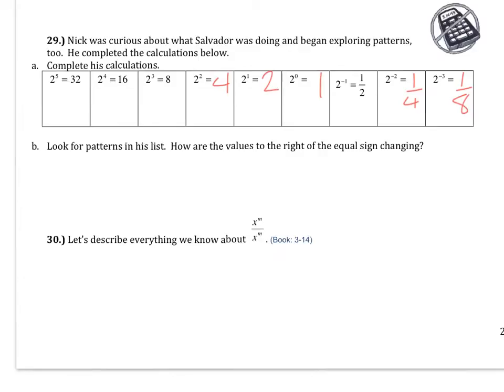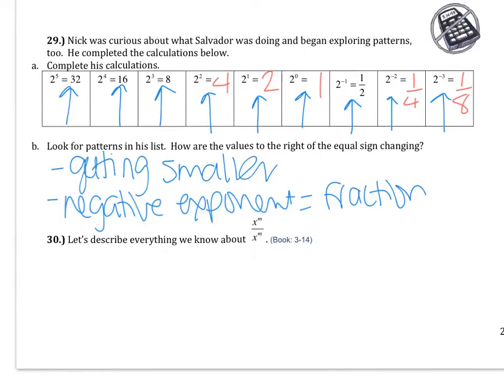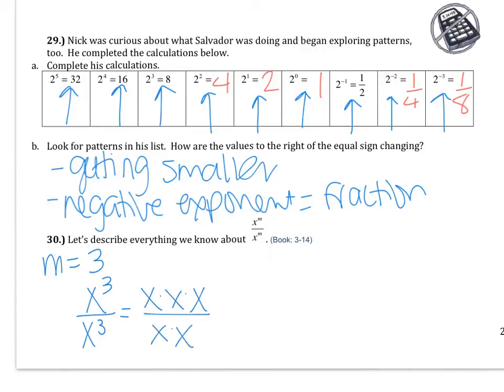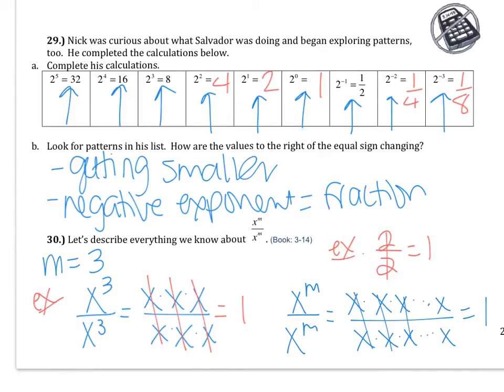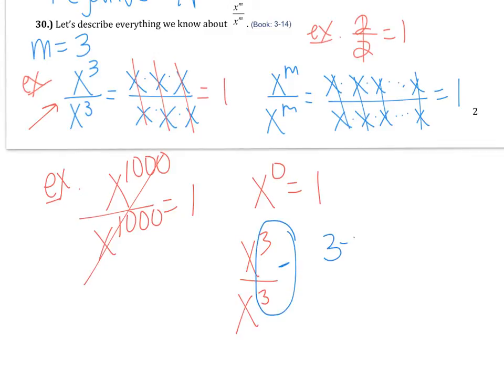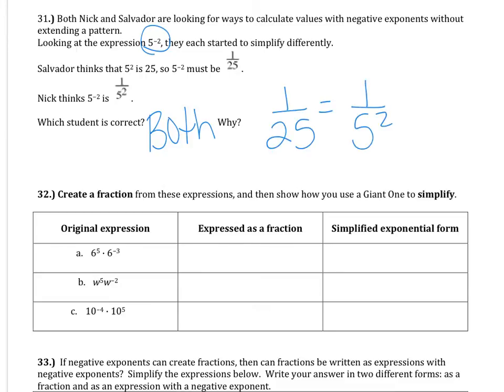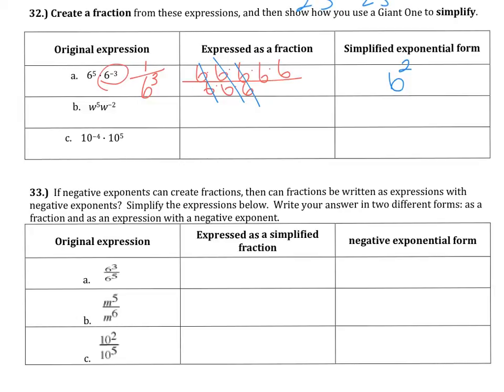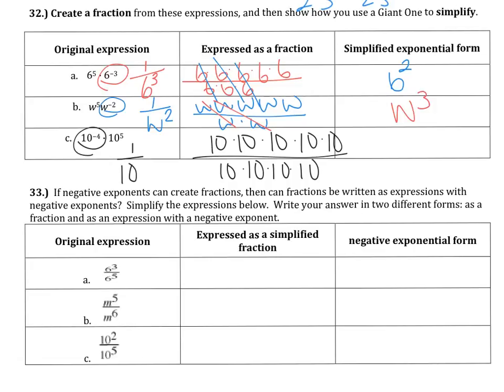Chapter 4 Part 2